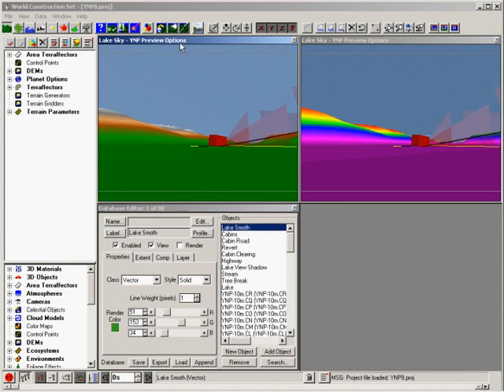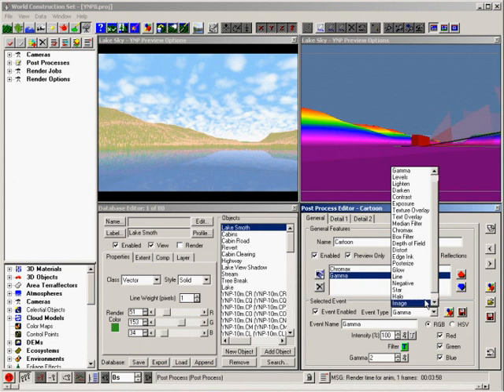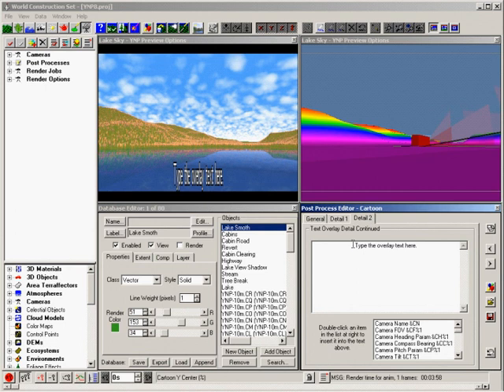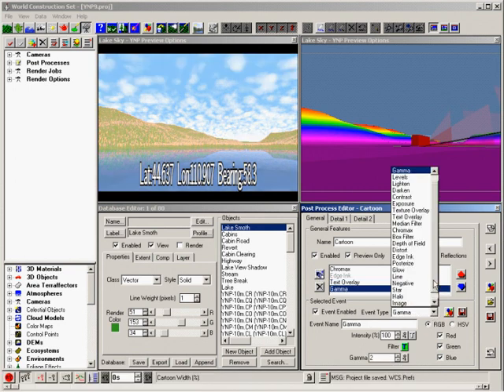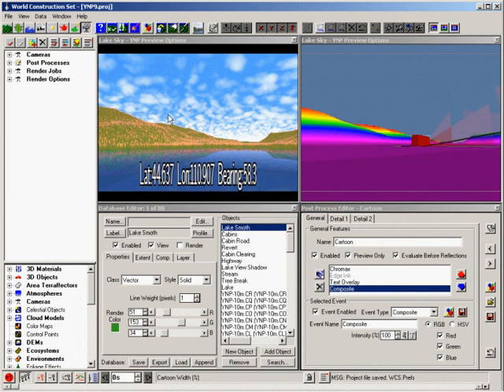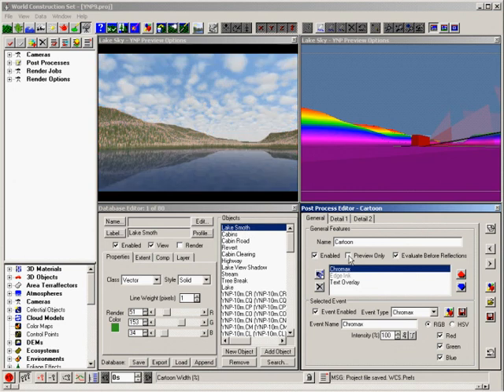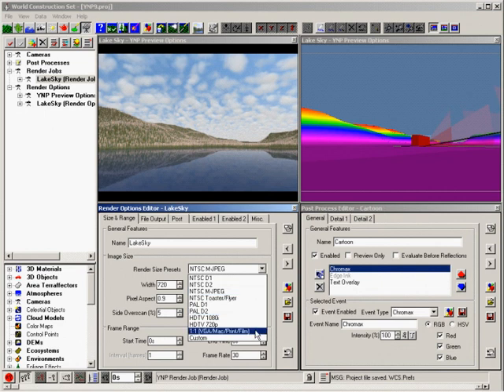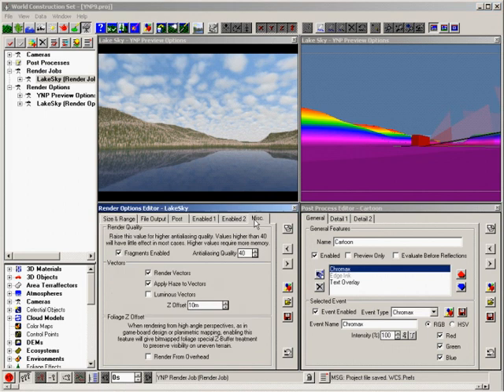World Construction Set 6 Tutorial 09 A (Render and Post Process: Post Processing)